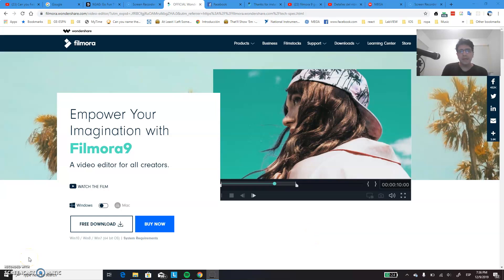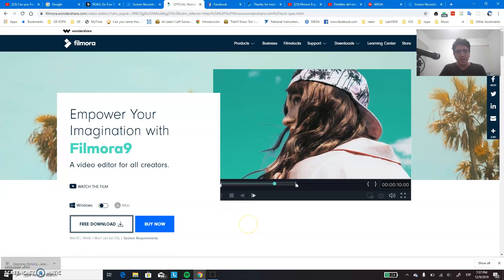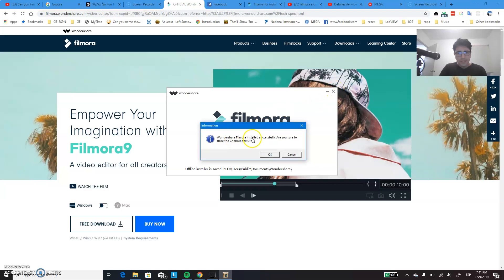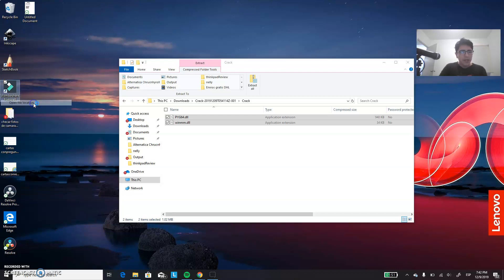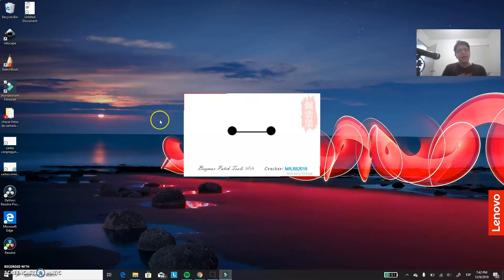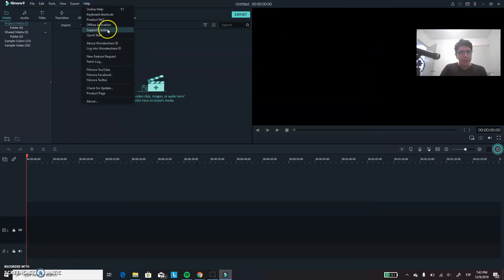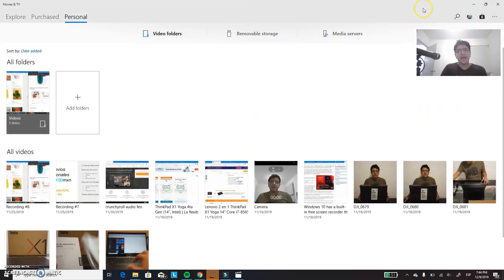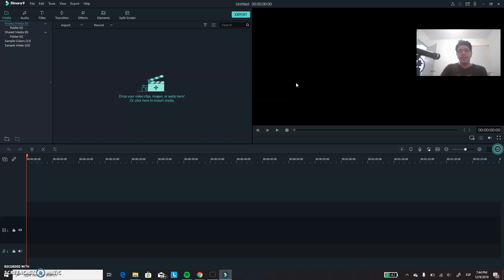How-to Activate Filmora 9.3 Remove Watermark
In this video I'll show you how to install filmora in 3 easy steps
Crack:
option1 Instagram:

if you have troubles finding the link let me know in the posts I can send u the direct link on FB or IG
Thanks.

Crack Link at the end of the blogpost... hope you like it.